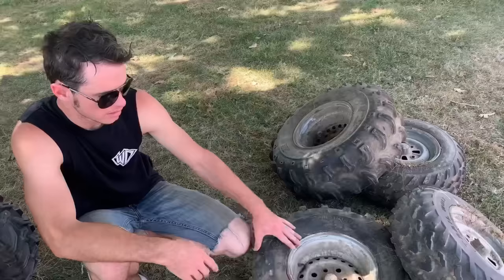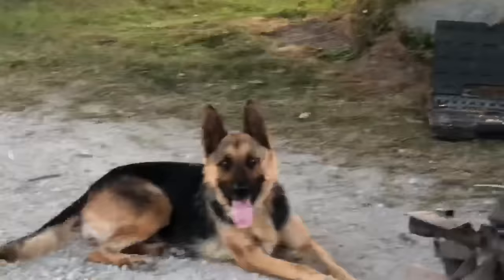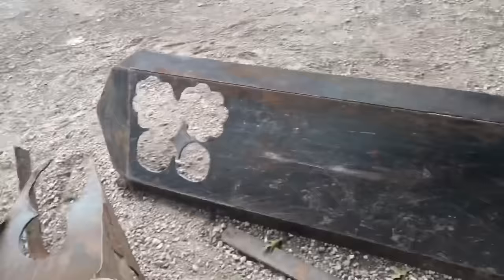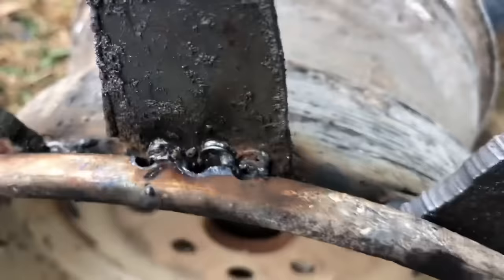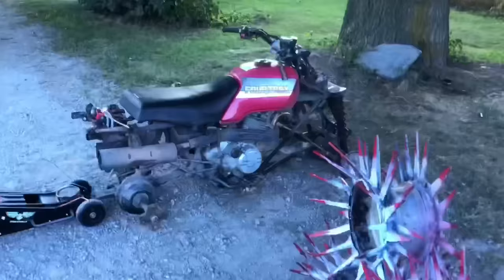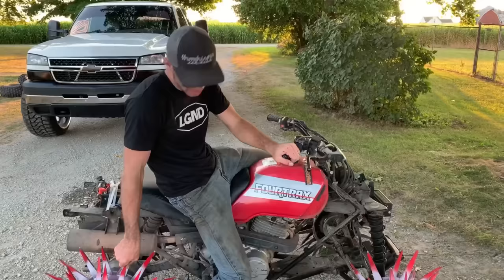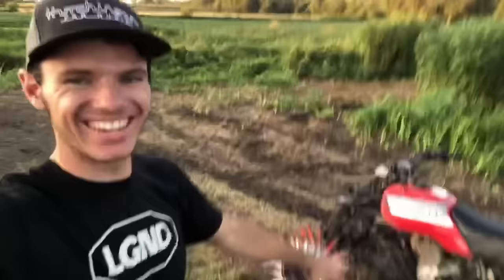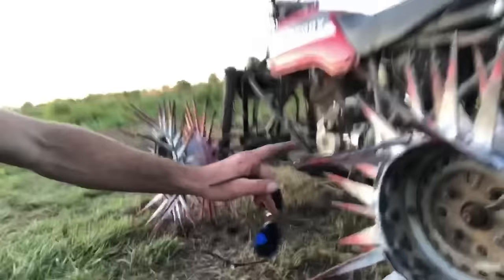Fourwheeler on REAPER WHEELS literally Tills Dirt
WORTH THE WATCH. YES! Absolutely ridiculous machine to drive. Imagine never losing traction ever. Instead you just till the dirt below you. PART 2 COMING TOMORROW.